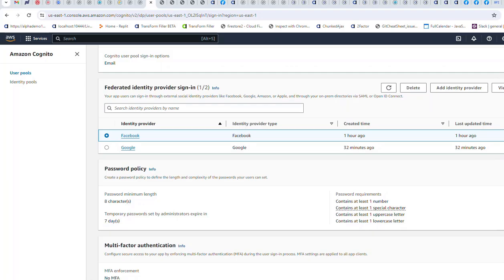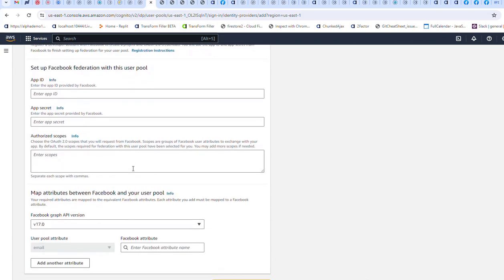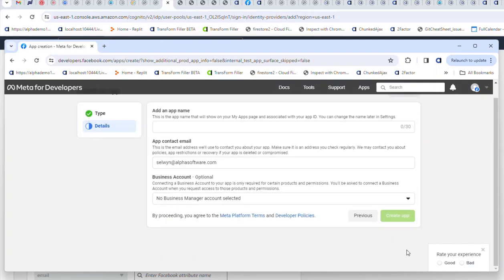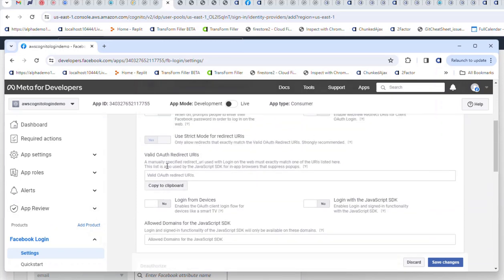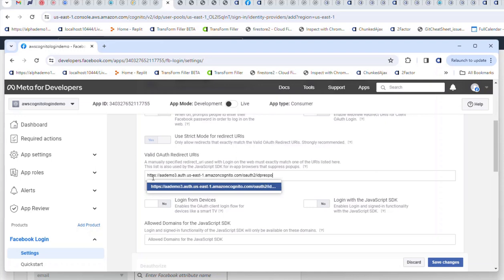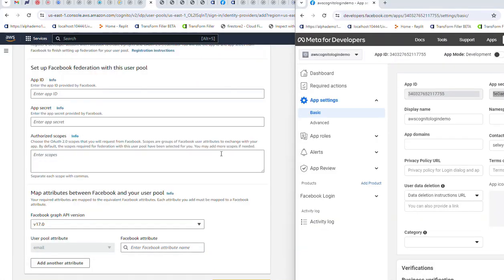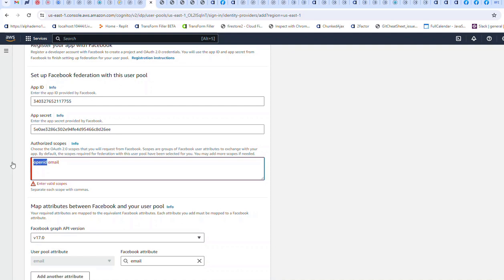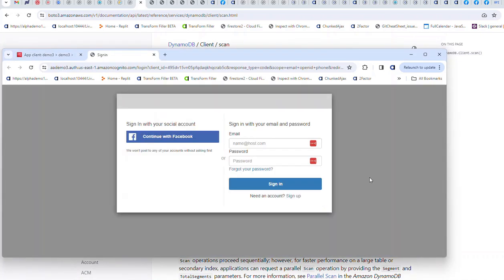Configuring Facebook as a federated identity provider in AWS Cognito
This video shows how to configure AWS Cognito to use Facebook as a federated identity provider